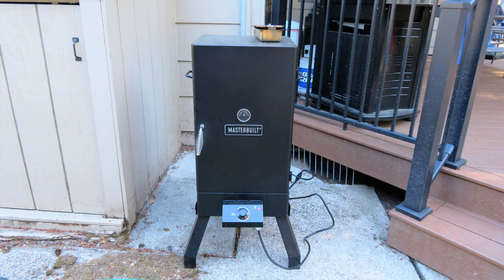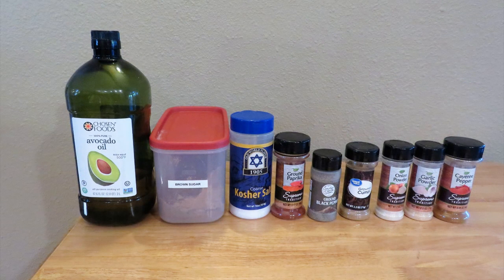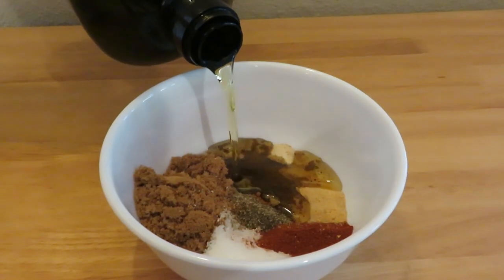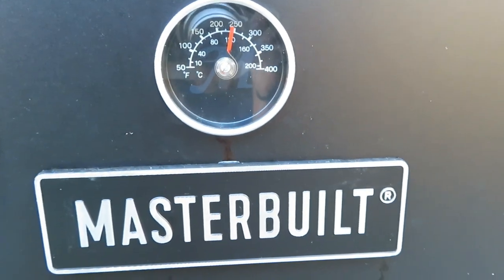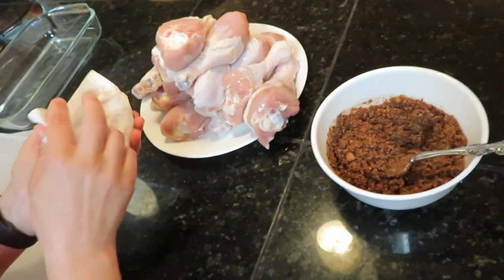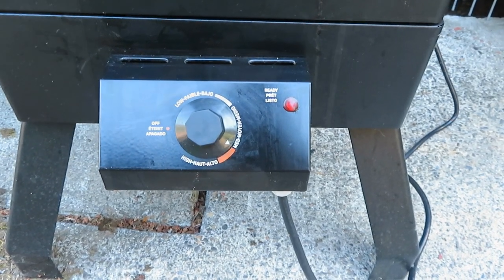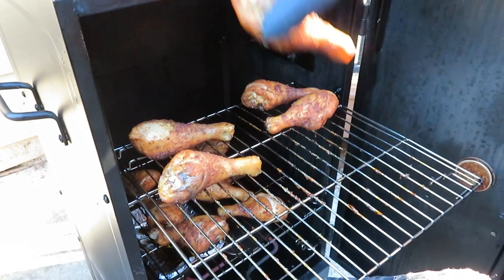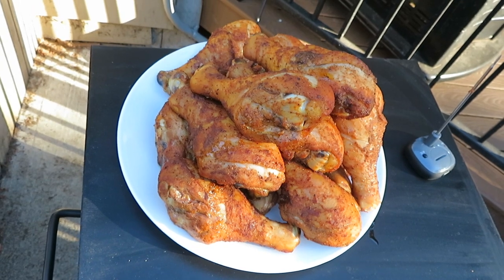Easy Smoked Chicken Drumsticks...Dry Rub Recipe...Masterbuilt Electric Smoker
Easy Smoked Chicken Drumsticks Dry Rub Recipe Masterbuilt Electric Smoker How To Smoke Chicken Legs Masterbuilt Smoker If you love smoking foods without a huge mess, get the Masterbuilt electric smoker.  Here are step by step directions for an easy dry rub recipe, and how to smoke chicken drumsticks legs with an Masterbuilt electric smoker.  Watch how to set the smoker, how to load the trays, how to use the drip trays, how to load wood chips, what temperature, and more tips to use your Masterbuilt smoker.

★☆★ RECOMMENDED RESOURCES: ★☆★
Masterbuilt Smoker
Aluminum Pans
Heavy Duty Foil
Smoker Cover
Grill Gloves

Easy Smoked Chicken Drumsticks Dry Rub Recipe Masterbuilt Electric Smoker How To Smoke Chicken Legs Masterbuilt Smoker If you love smoking foods without a huge mess, get the Masterbuilt electric smoker.  Watch how to set the smoker, how to load the trays, how to use the drip trays, how to load wood chips, what temperature, and more tips to use your Masterbuilt smoker.